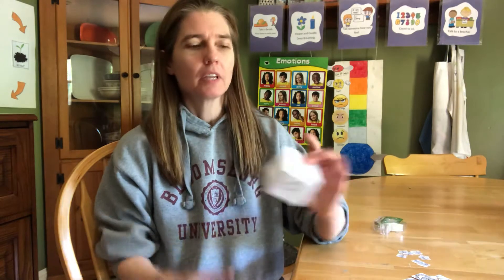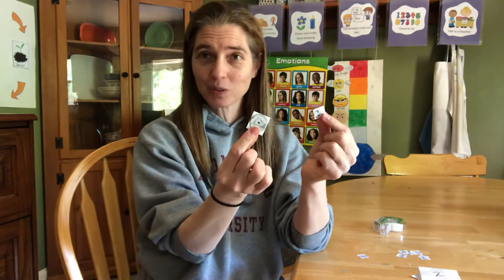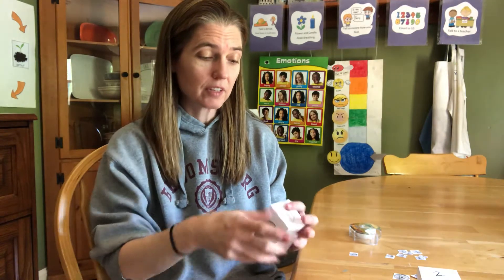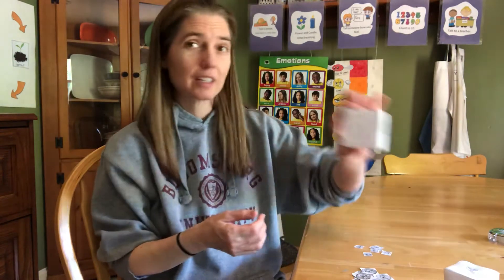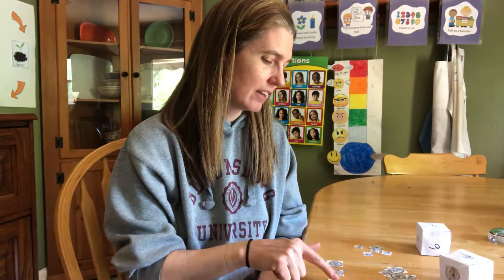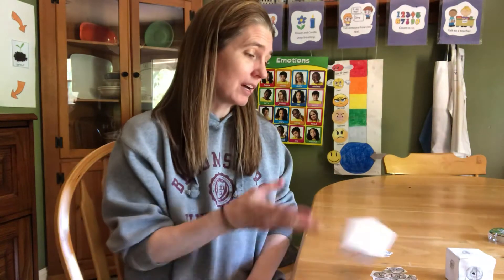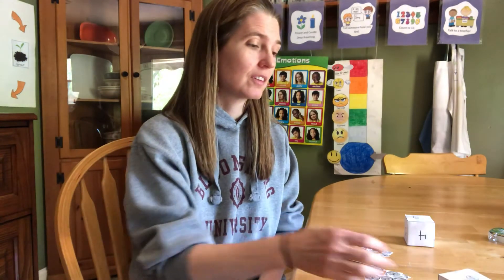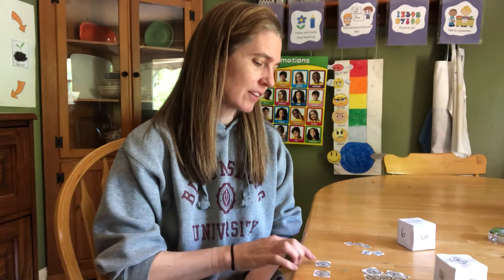Roll the Money Game